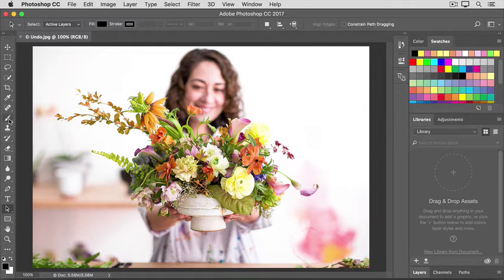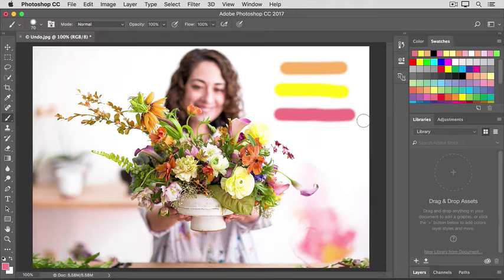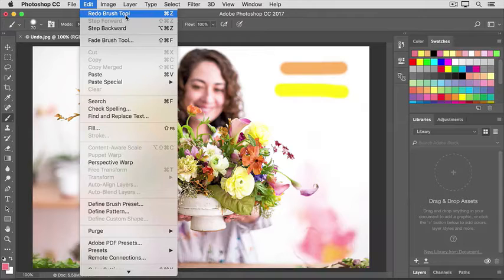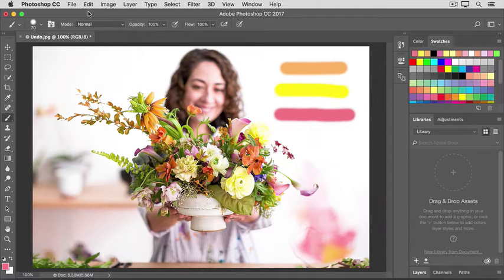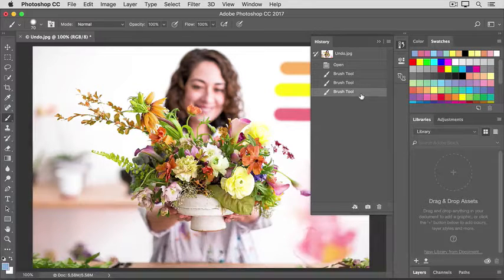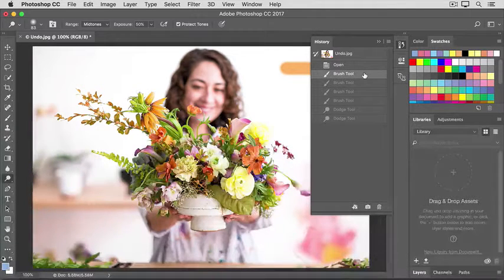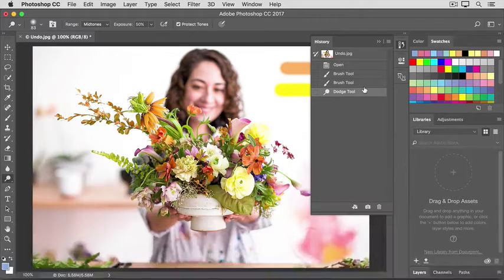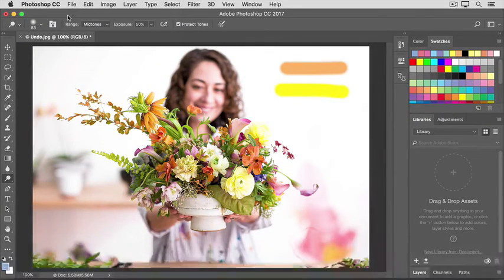Photoshop 2020 tutorials 04 Undo a command Undo single or multiple steps, and use the History panel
အင်္ဂလိပ်ဘာသာ